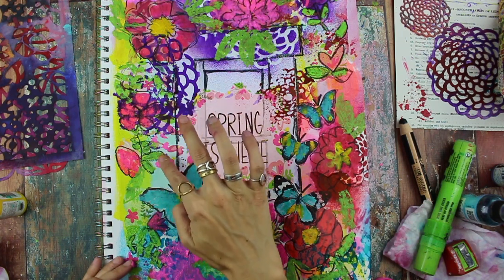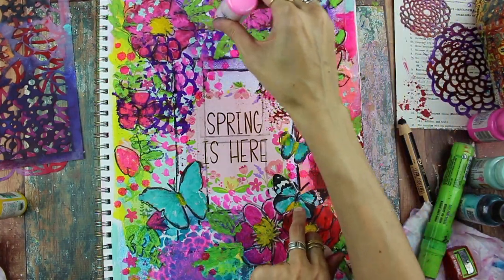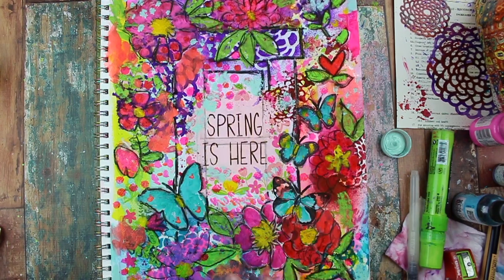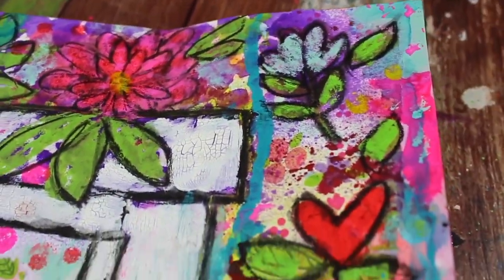Nicole Austin, 4-5-18, Crash the Stash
Hello!  Nicole Austin here for the Shawn Petite Creative Team for this week's Crash the Stash where we use up items in our craft stash on a page in our art journal!  This week is all about SPRING and flowers, butterflies, blossoms, and rain on a weathered old window.  All products used can be found on the Shawn Petite blog post for this tutorial: